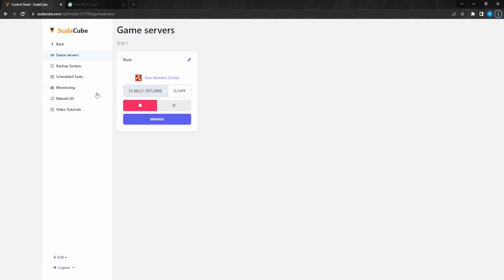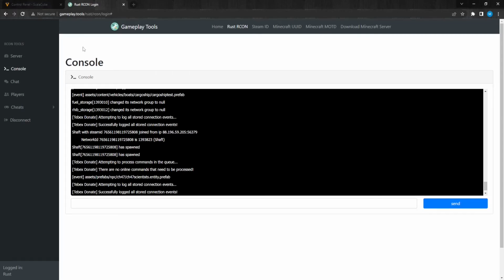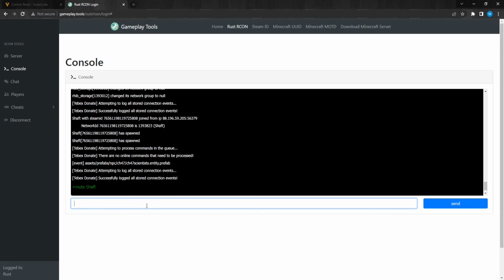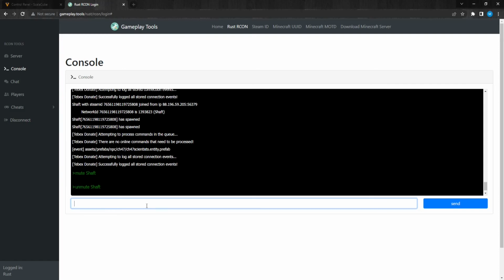How to Mute or Unmute a Player in Rust - Scalacube